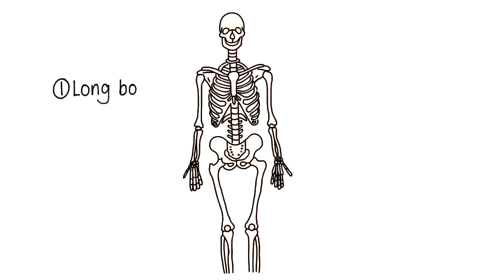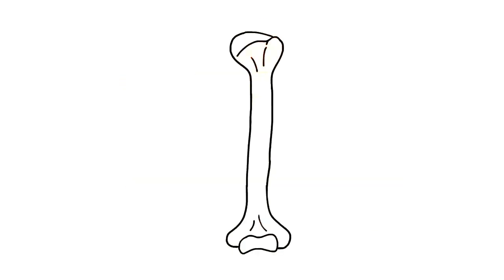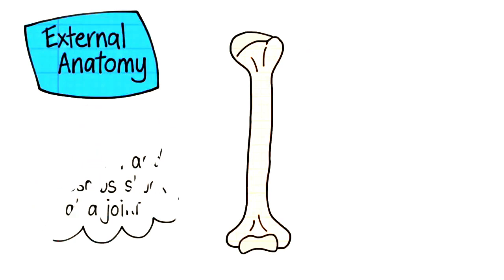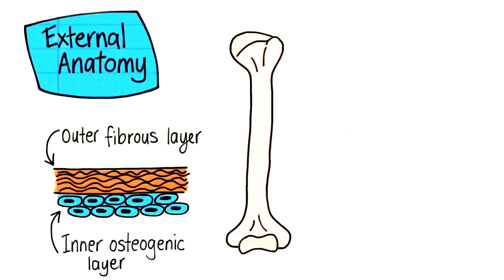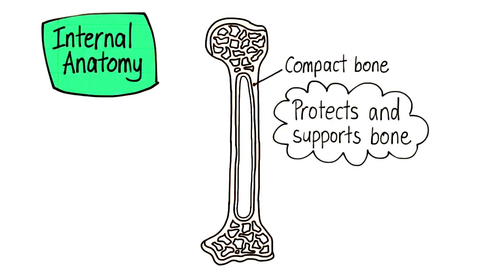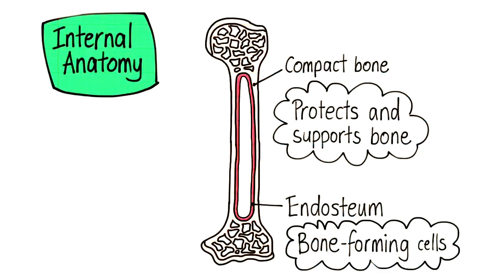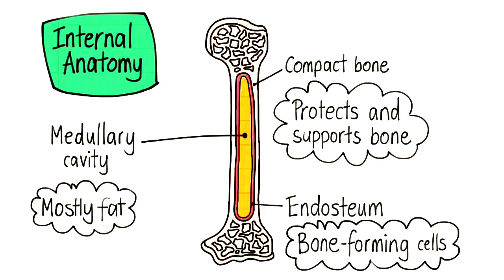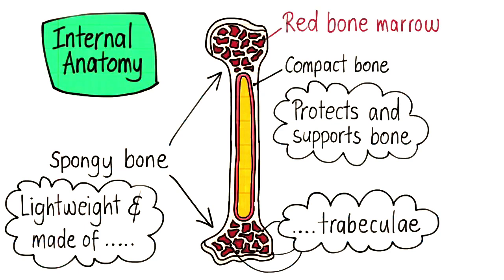Long Bone Anatomy Drawn & Defined Parts Of A Long Bone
What is the anatomy of a long bone?
Long bones are those that are longer than they are wide. The end of the long bone is the epiphysis and the shaft is the diaphysis. When human finishes growing these parts fuse together. The outside of the flat bone consists of a layer of connective tissue called the periosteum.

What is the structure and function of a long bone?
Long bones function to support the weight of the body and facilitate movement. Long bones are mostly located in the appendicular skeleton and include bones in the lower limbs (the tibia, fibula, femur, metatarsals, and phalanges) and bones in the upper limbs (the humerus, radius, ulna, metacarpals, and phalanges).